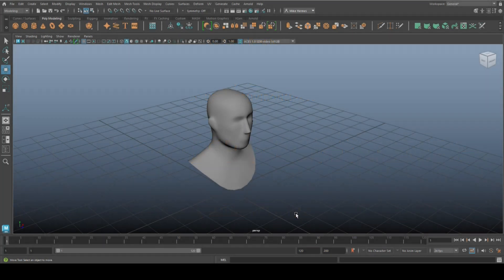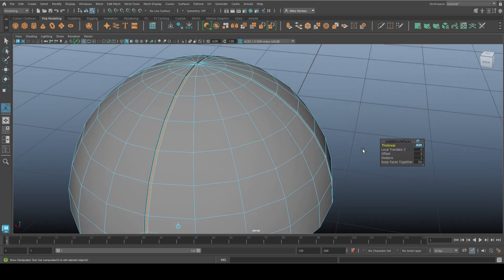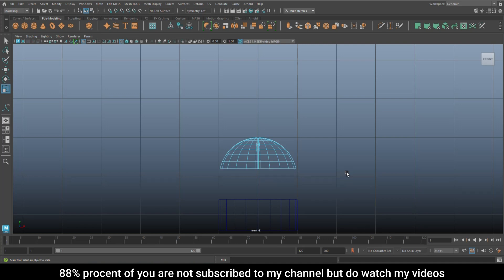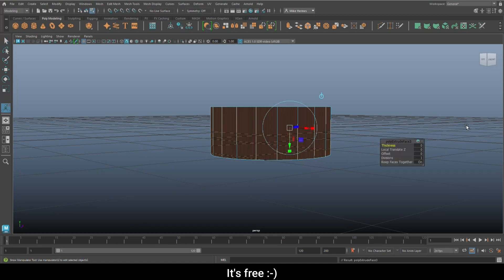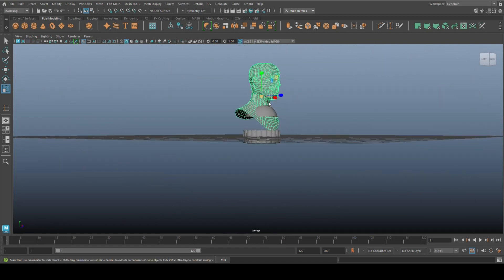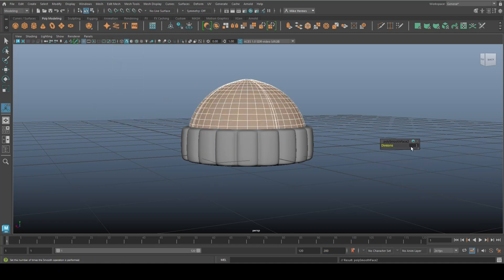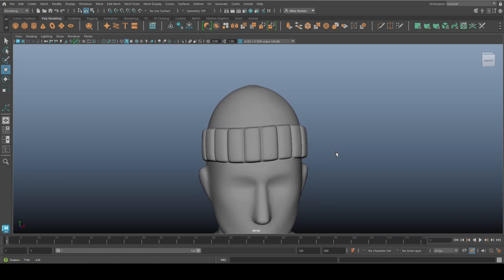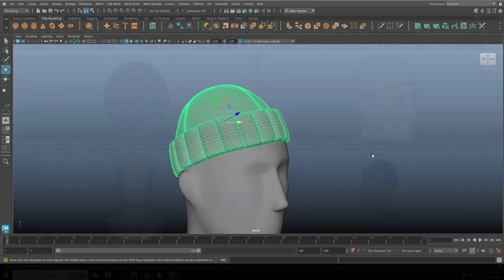Modeling a 3D Beanie in Maya 2023 ( 4K Video )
In this video I will be modeling a Beanie in Maya.

They sell awesome urban building props for your project and are experts in creating custom urban environments for movies, games, city development, and more. Please check their website and show them some love.

appreciated!